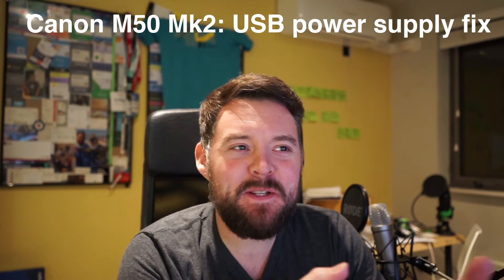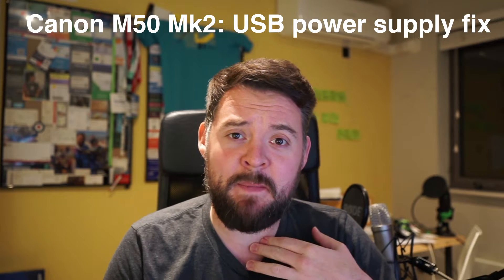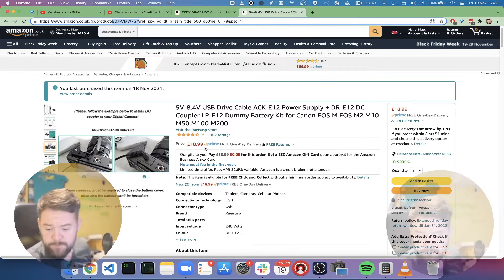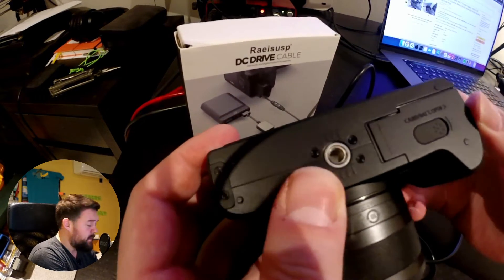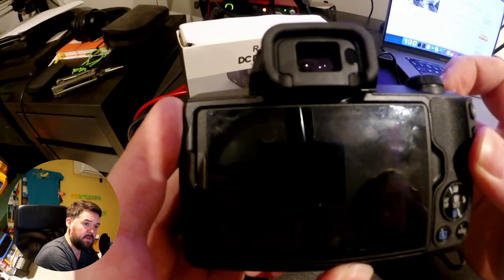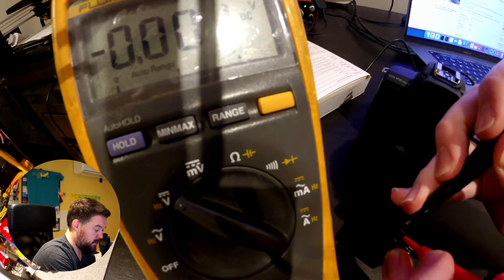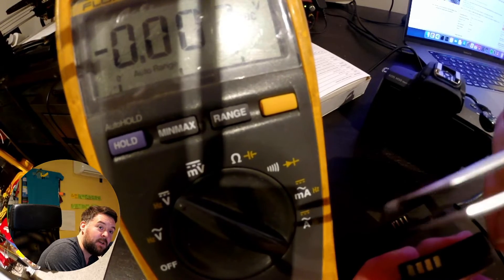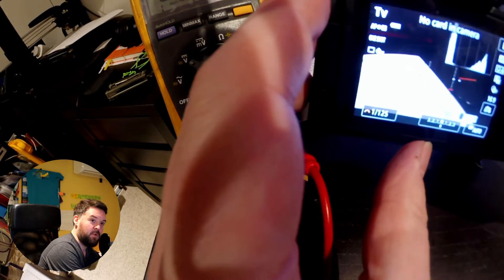Canon M50 Mk2 USB power supply fix! Permanent power for M50 Mark2 Streaming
Fixing an Amazon purchased USB power supply to work with the Canon M50 Mark 2 (MkII).

Item purchased